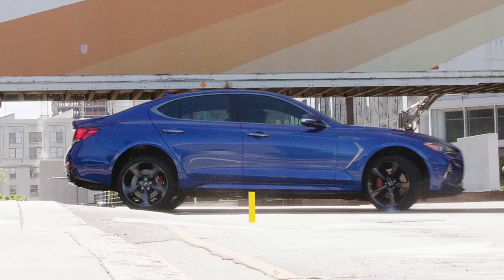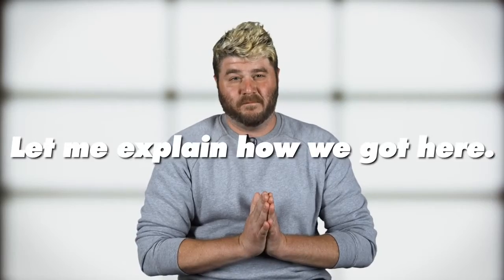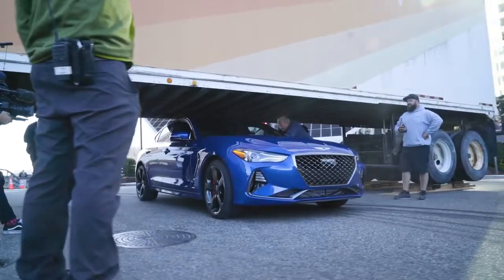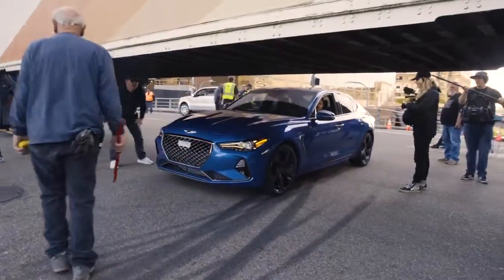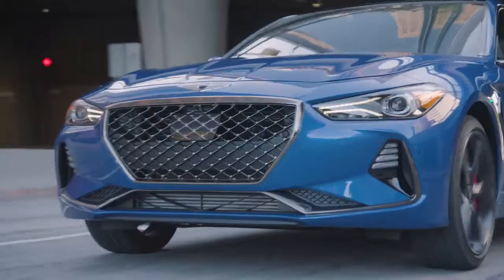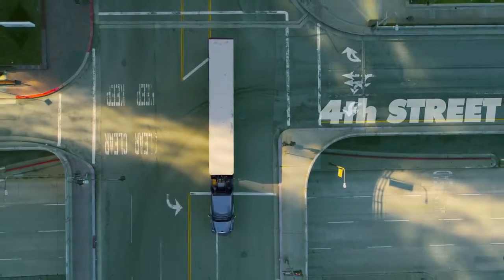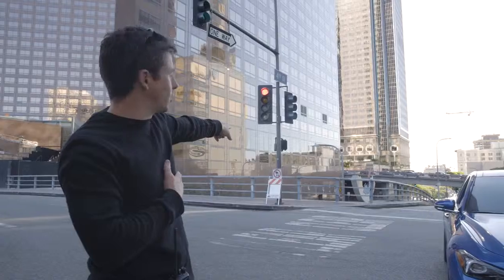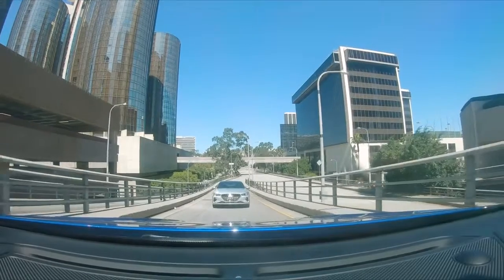We FINALLY Drove Under a SEMI TRUCK! How to Stunt - Genesis G70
Video Credits:
Donut Media